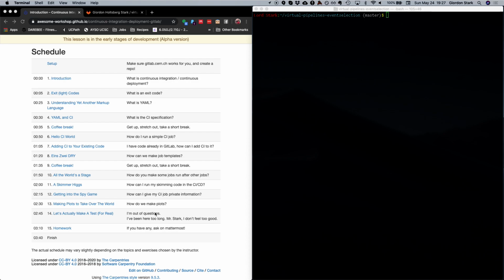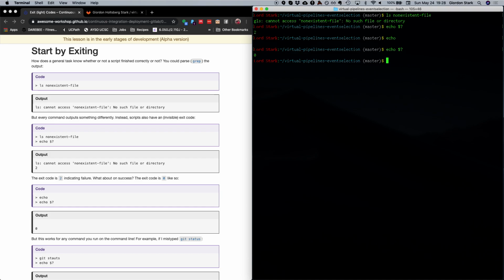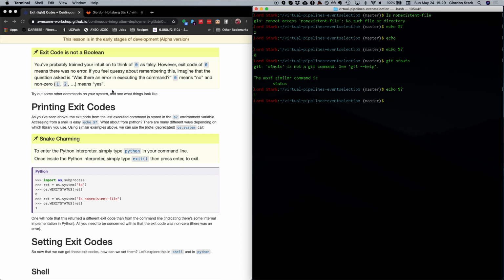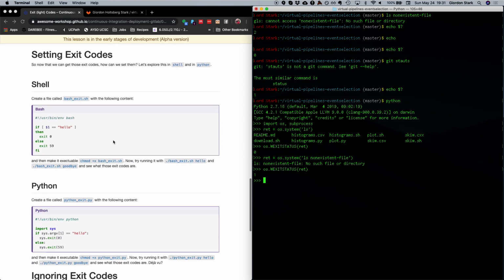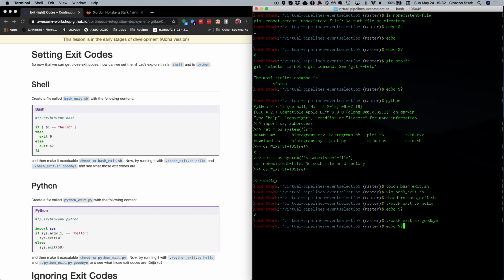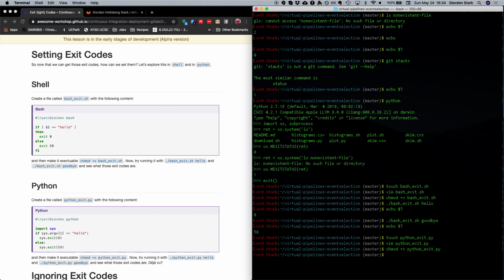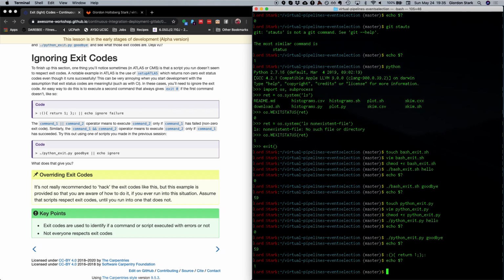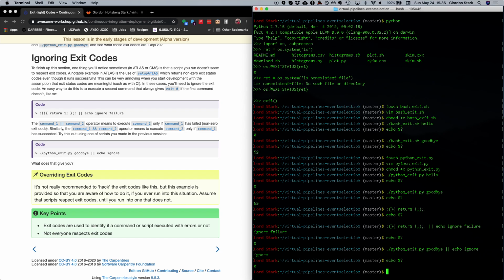[GitLab CI/CD Tutorial] 02: Exit (Light) Codes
What is an exit code?